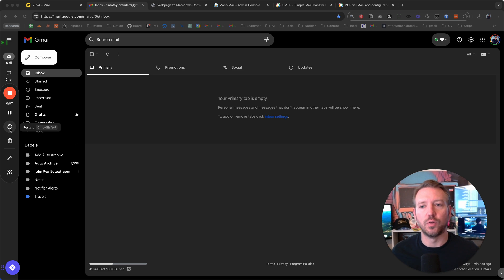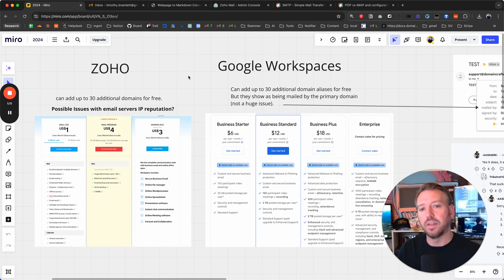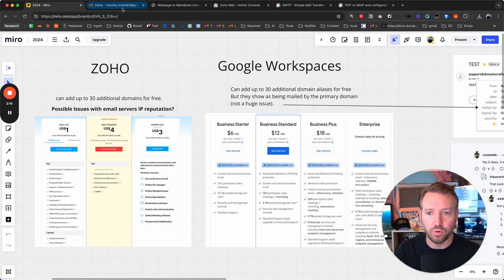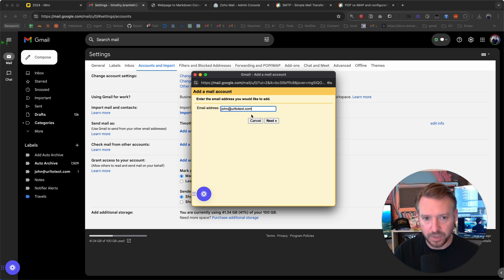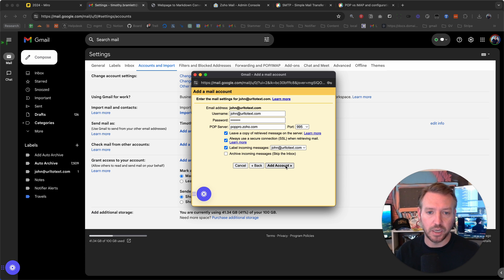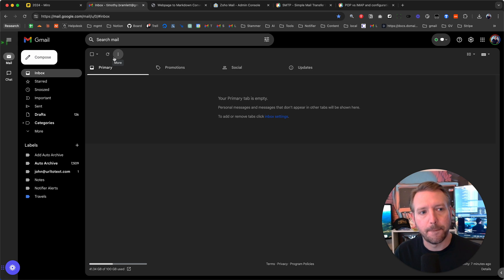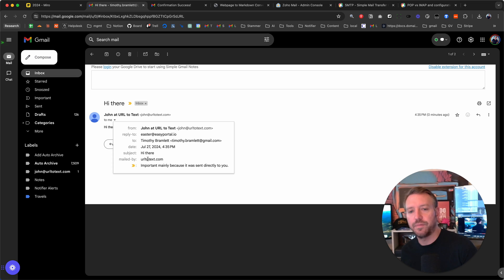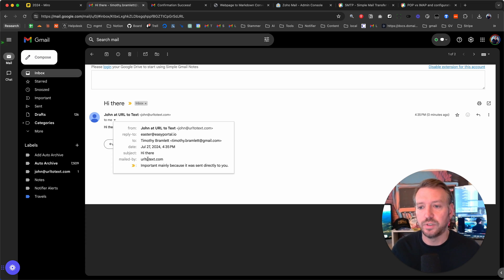Using Gmail with Zoho for Custom Email for a Domain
Zoho offers a very affordable email hosting service for professional email for up to 30 domains you own. But one downside of course is that you have to use the Zoho email interface and their app.

In this tutorial I'm going to show you an easy way to use Gmail as your front end for your email while using Zoho as the back end for your professional email.

0:01 Introduction: Using Zoho with Gmail interface
0:25 Comparing Google Workspace and Zoho
1:29 Potential deliverability issues with Zoho
2:11 Accessing Zoho Mail admin console
2:39 Enabling POP access in Zoho
2:59 Adding Zoho email to Gmail
3:47 Configuring POP settings
4:26 Setting up SMTP for sending emails
5:25 Confirming Gmail setup
5:56 Testing email sending from Gmail
6:36 Benefits of this approach
6:47 Preview of upcoming email-related tutorials
7:21 Mention of BIMI settings for email
7:34 Conclusion